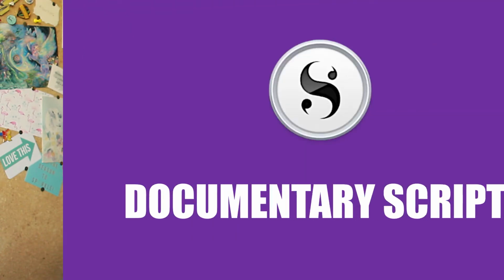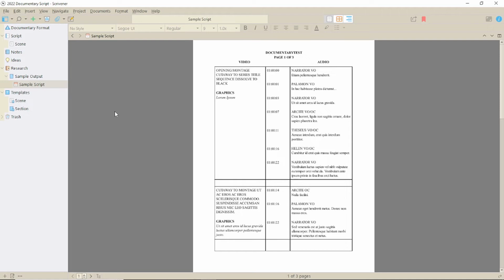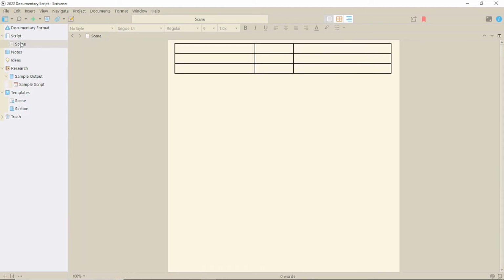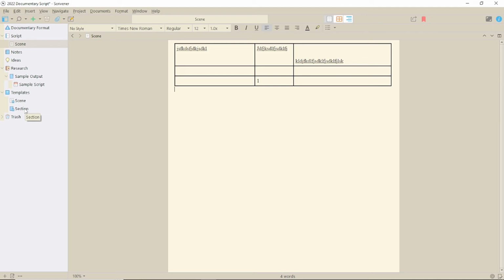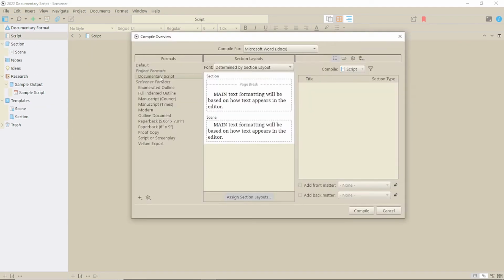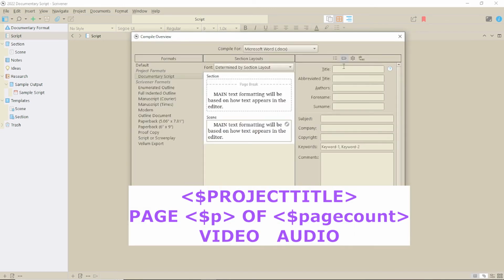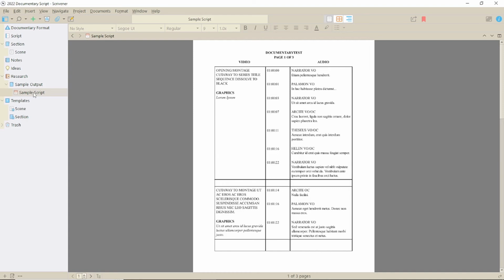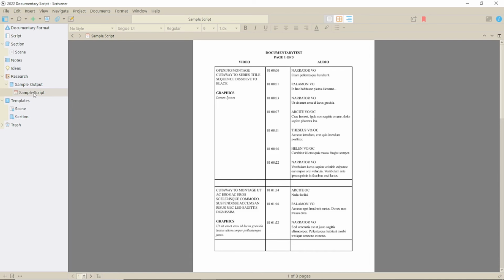Scrivener 3 for Windows: Documentary Script Run-Through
Here’s my breakdown of the Documentary Script format in Scrivener 3 for Windows.

Video Breakdown
00:00 The Documentary Script Format
00:44 How the Format is Set Up
01:15 Customising the Format
01:44 Using the Format
03:17 The Compile Format
04:53 Adjusting the Titles in Microsoft Word